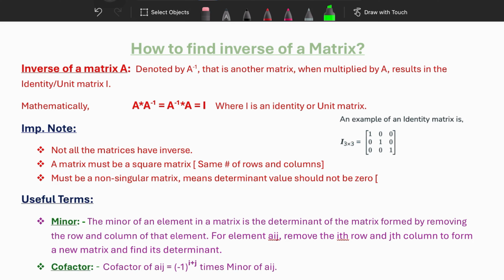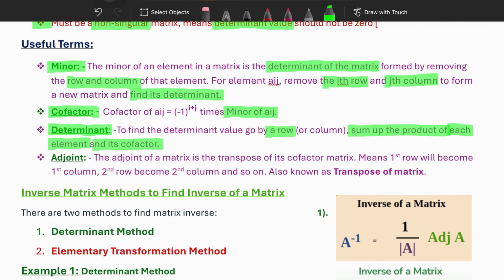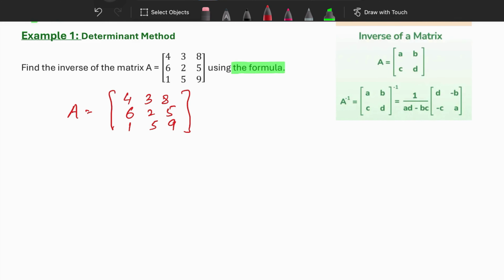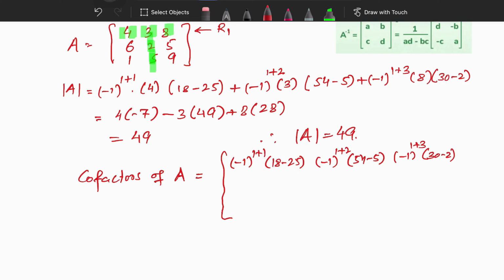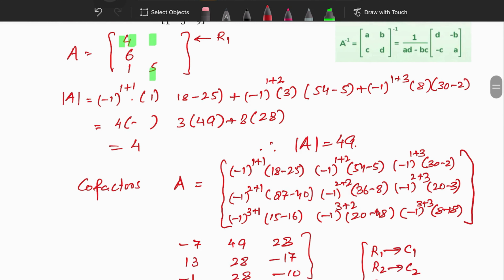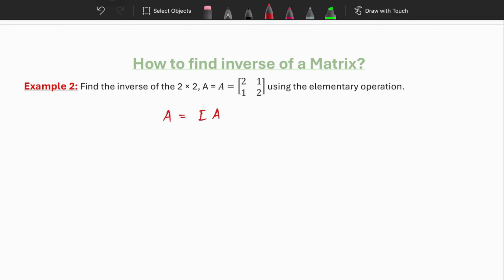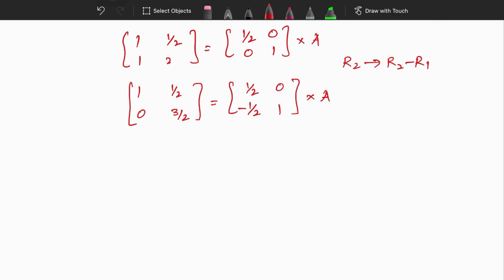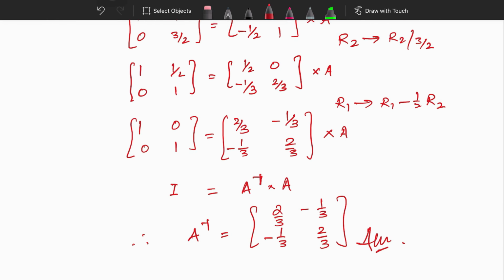Inverse of Matrix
Need to find the inverse of a matrix fast? In this short video, we’ll show you how to calculate the inverse of 2×2 and 3×3 matrices step-by-step. Learn the key formulas, shortcuts, and how to check your answer—all in just a few minutes!!! Perfect for students tackling linear algebra or anyone brushing up on matrix operations... @mathmark99